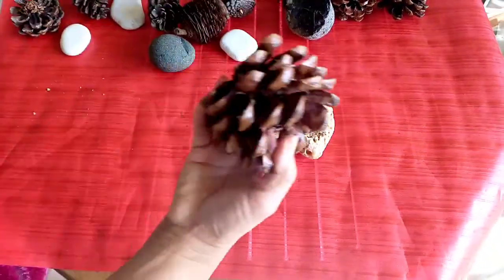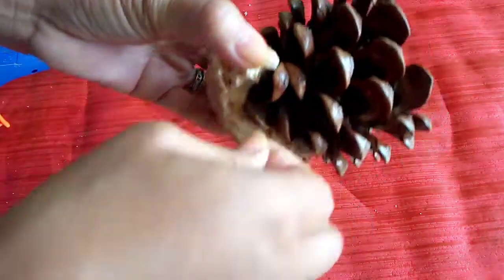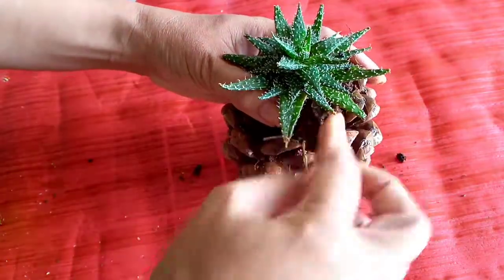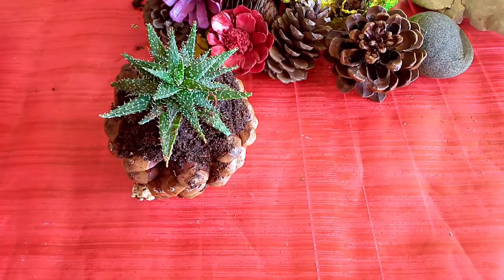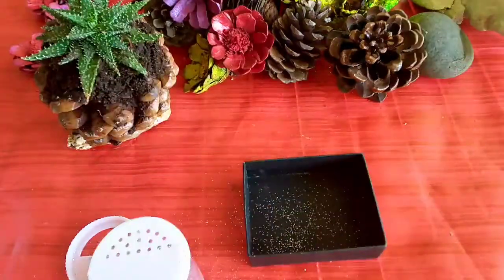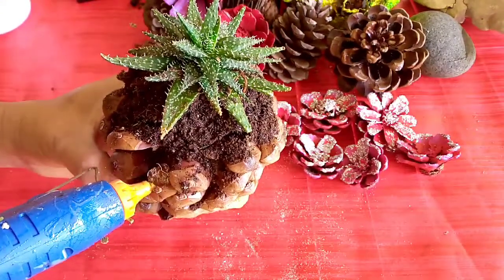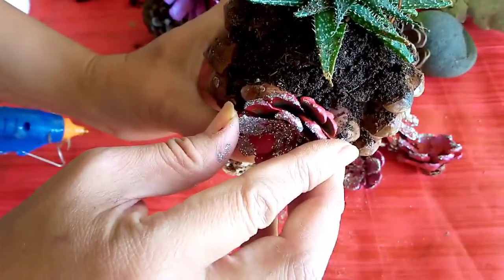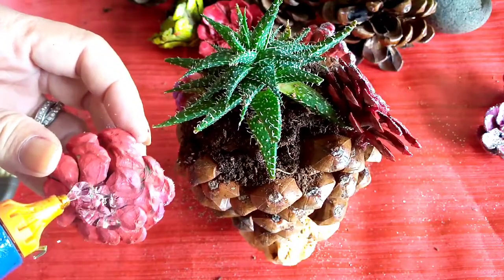DIY : Pine Cones and Succulents for Christmas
DIY Very Easy Christmas gift and decoration ideas.